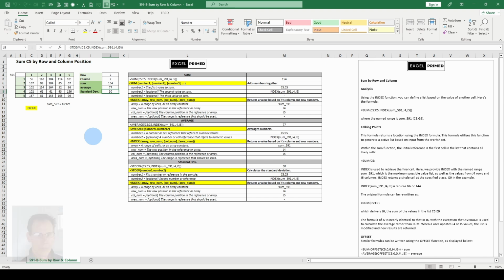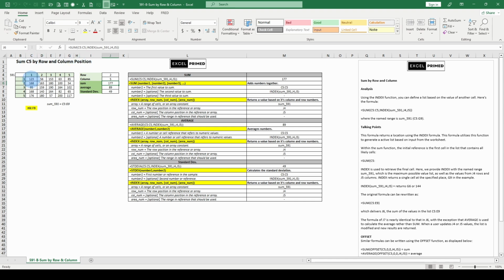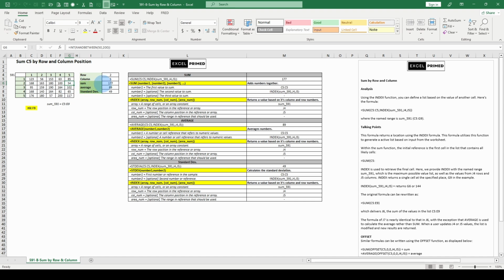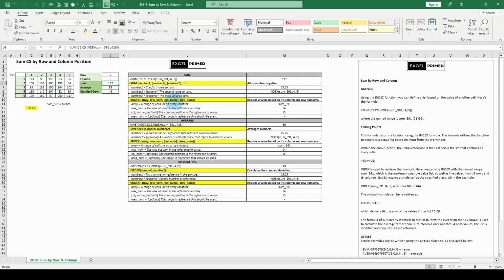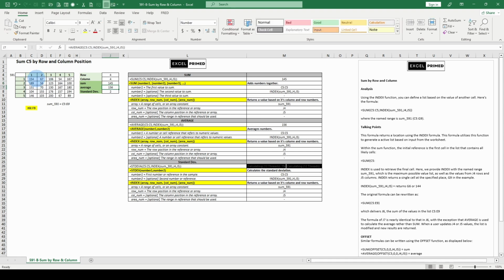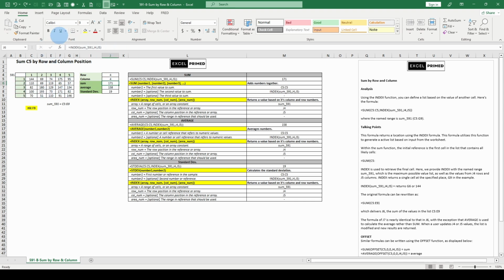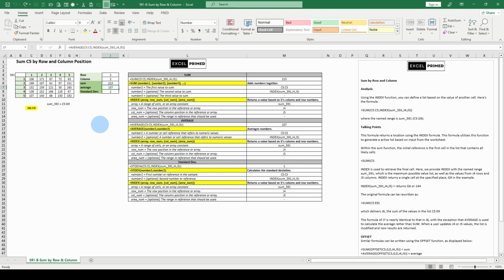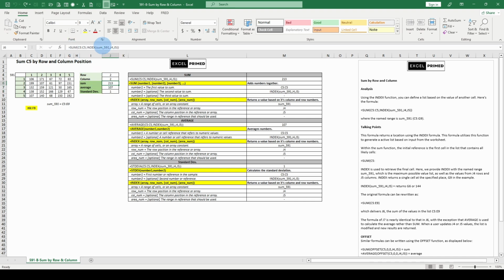The Easiest Way To Total Specific Rows And Columns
Don’t let your spreadsheets slow you down—learn how to target and total exactly the values you need with precision formulas.

This Excel video teaches you how to simplify your spreadsheet tasks using row and column positioning techniques.

One important concept is the INDEX function, which lets you create a dynamic list of values based on input from your worksheet.

By combining INDEX with the SUM function, you can calculate the sum of values located at specific positions in your sheet.

Similarly, using the OFFSET function achieves similar results, providing an advantage in readability but potentially causing performance problems in larger worksheets due to its constant updates.

This video helps you efficiently manage and manipulate data in your spreadsheets by leveraging these formulas for targeted calculations that adjust as you update your sheet.